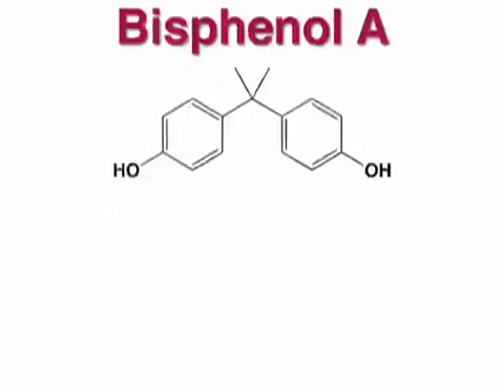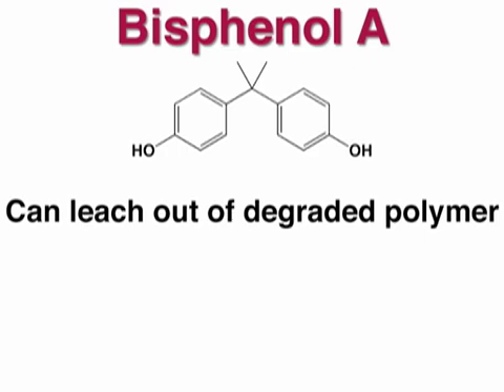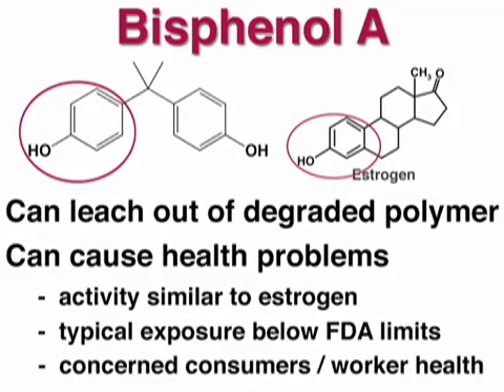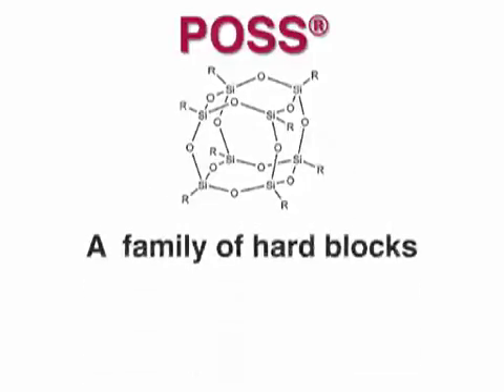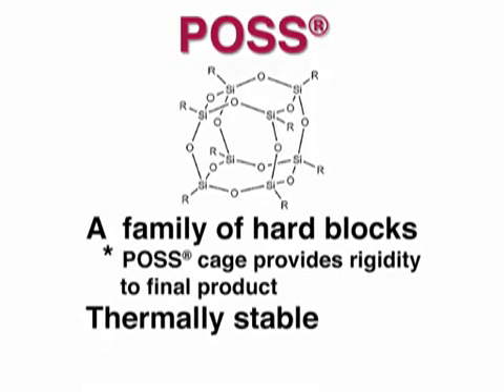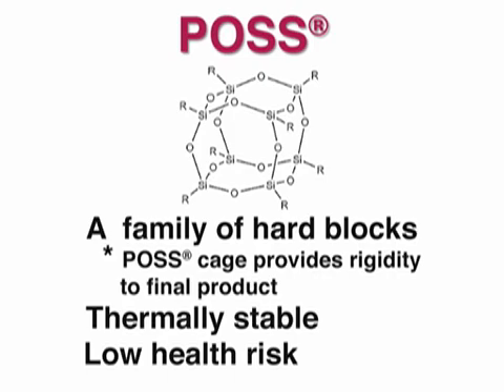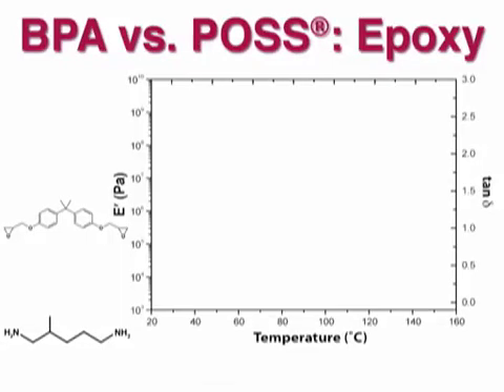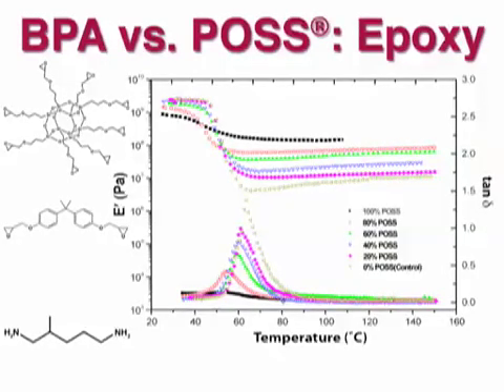POSS® for BPA Replacement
A description of how POSS® Nanostructured® molecules can be used to replace Bisphenol A in polymeric materials.